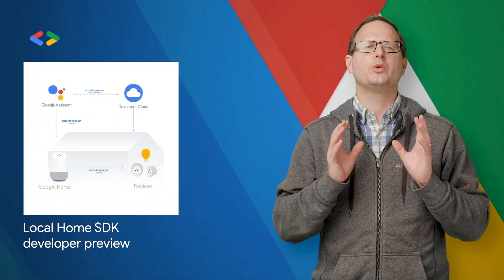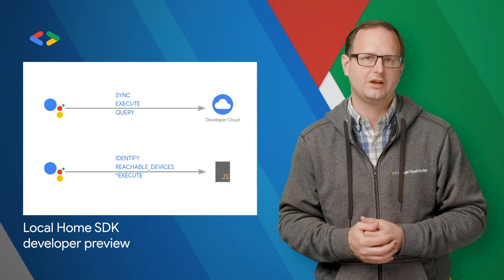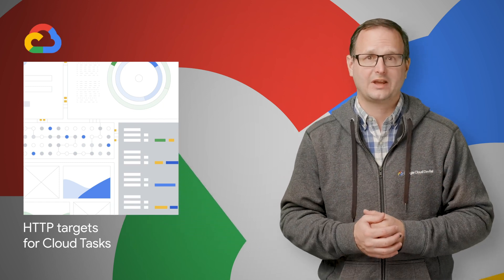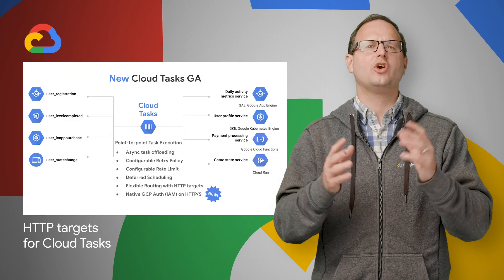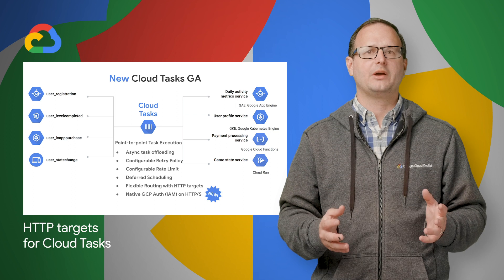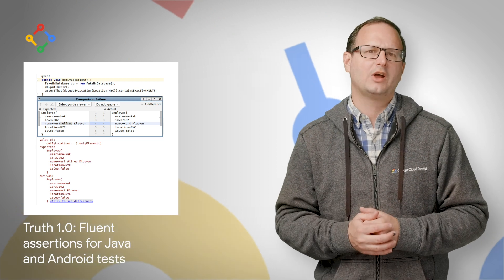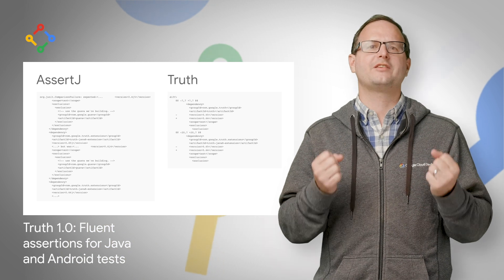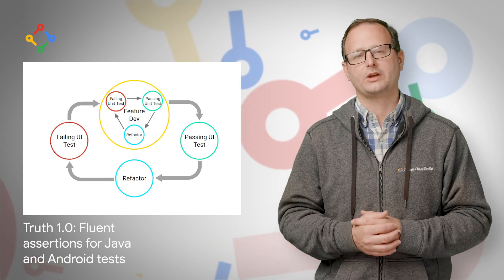Local Home SDK, Cloud Tasks, & Truth 1.0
Here to bring you the latest developer news from across Google is Developer Advocate Reto Meier.